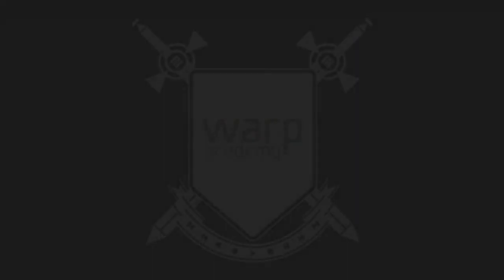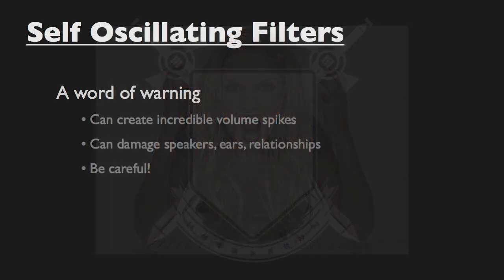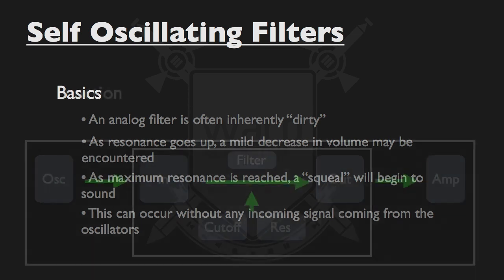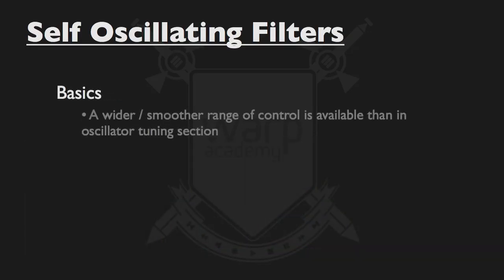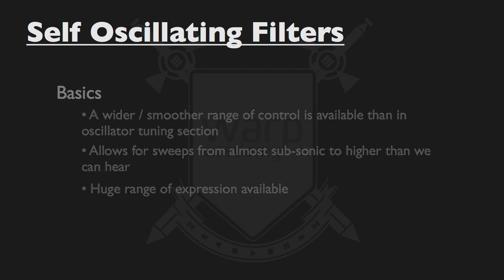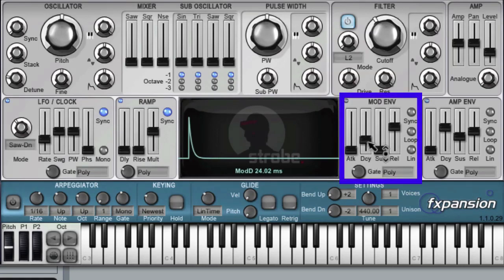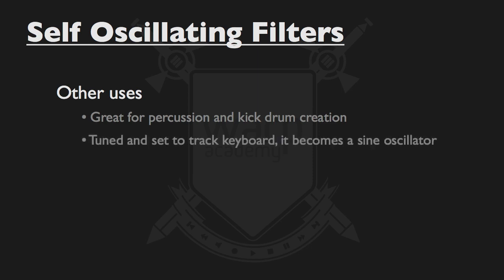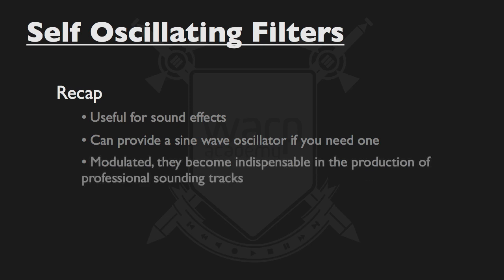Creating Laser & LFO FX With Self-Oscillating Filters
Course info In this tutorial video, Myagi, our resident sound design expert demonstrates how you can make a filter act like an oscillator by making it self-oscillate.  Then he demonstrates how this technique can be used to generate all kinds of crazy lasers, zaps and LFO FX noises.